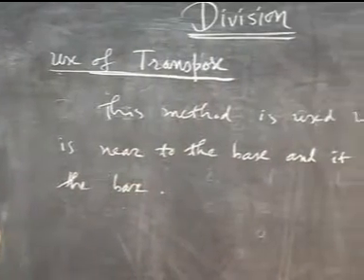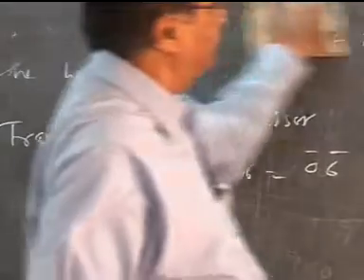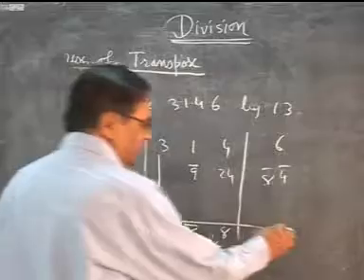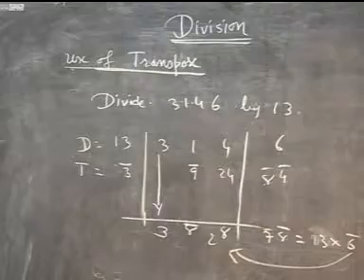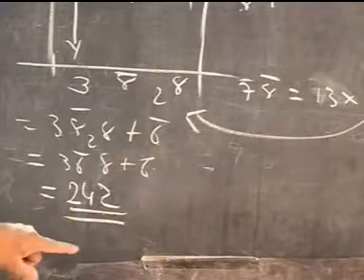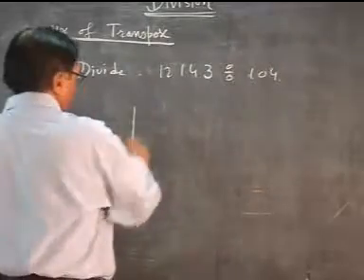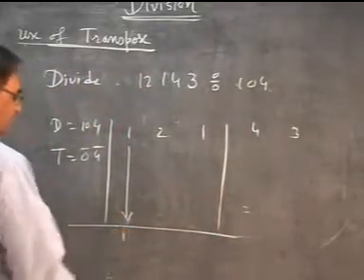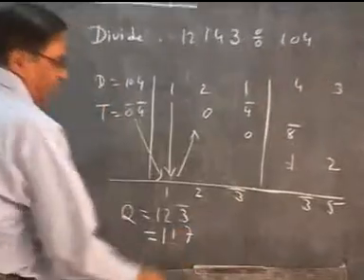Vedic Maths Division With Use of Transpose